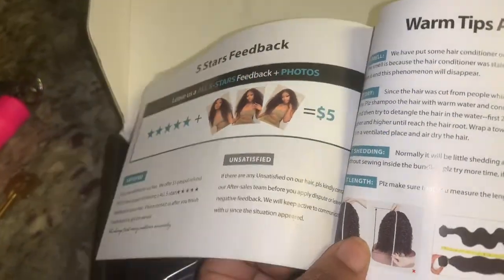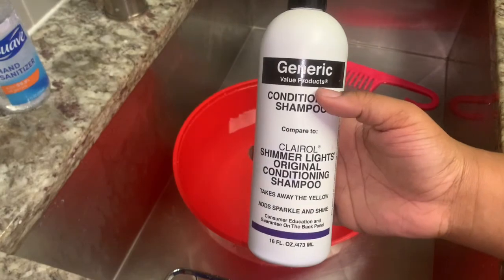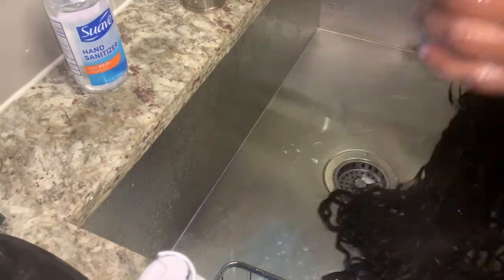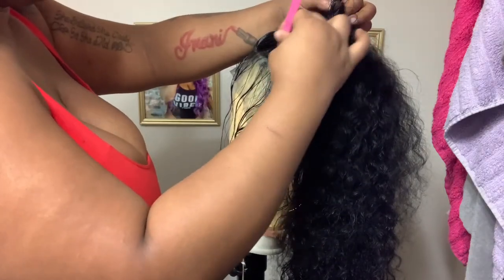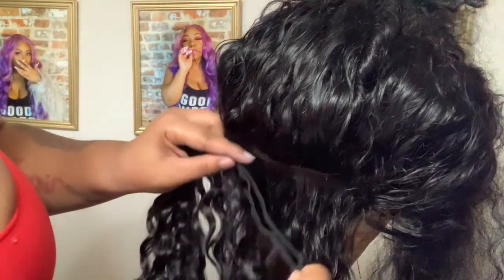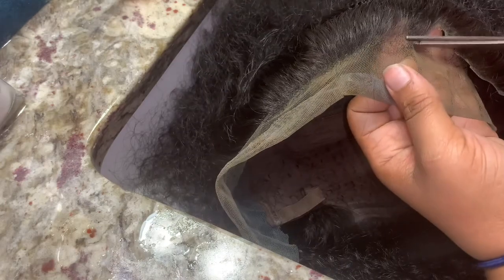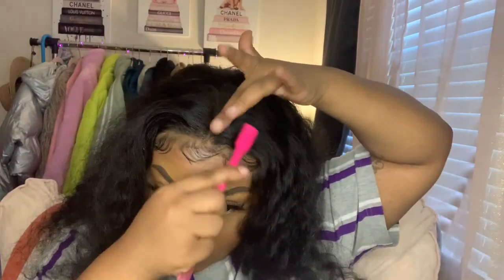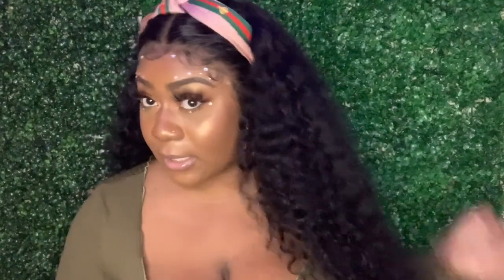AliExpress Water Wave UNBOXING & INITIAL Review Ft Rosa Beauty & Miss Cara Hair | Imani Luxxe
Hey Guys Welcome Back !! So Our First Ever Giveaway Has Been Closed 🥰🎉✨ Winner Will Be Announced In Thursday’s Upload !! So Make Sure To Look Out For That. I Came Across These Great Companies On AliExpress That Have Affordable And Beautiful Hair. I Did Purchase This Hair With My Own Money && This Is My Honest Review.

🥳🥳Make Sure To Follow Me On All Social Media Platforms 🎊🎊

🚨 Link To Supplies  ⬇️⬇️ 🚨

D I Y Grass Wall / Closet Tour 🚨🚨Link To Hair 🚨🚨